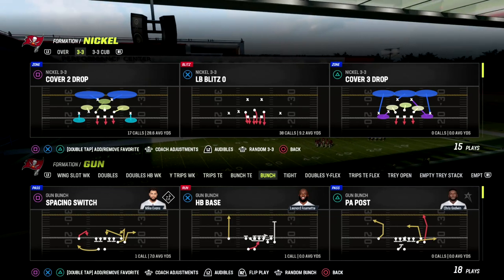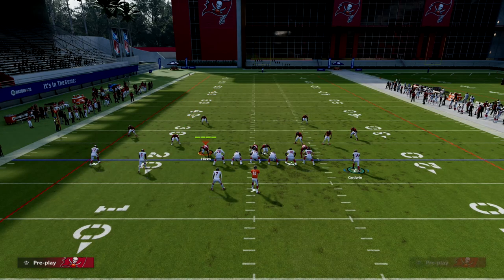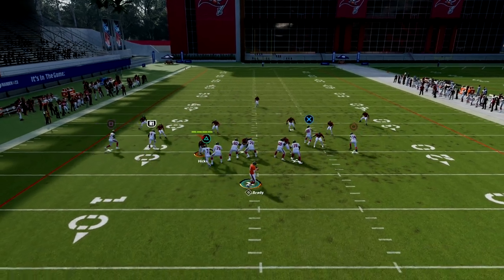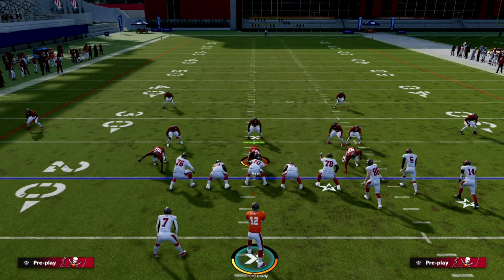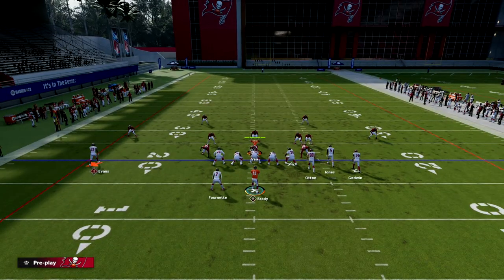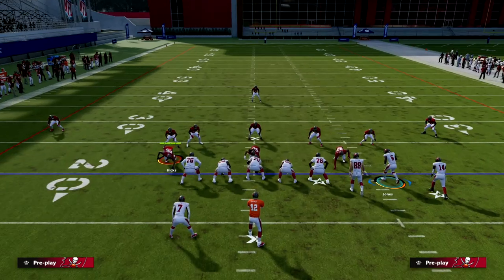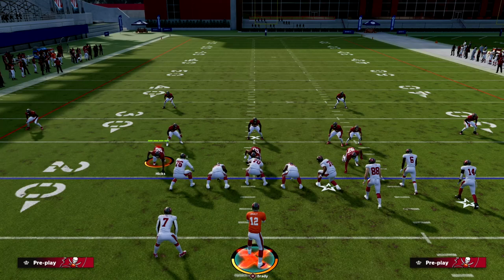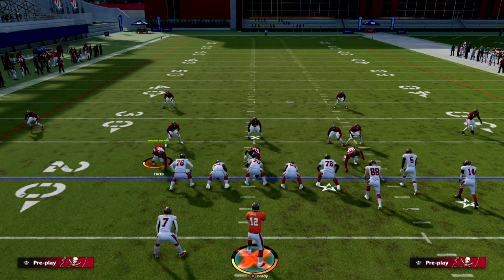The BEST Passing Play In Madden 23| BEAT Every Defense